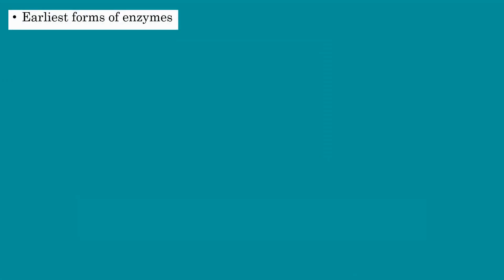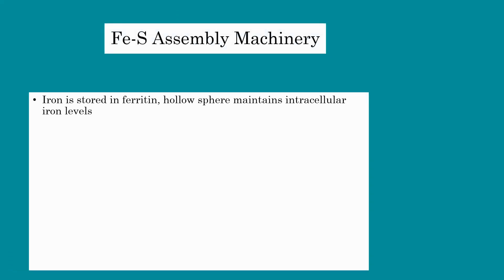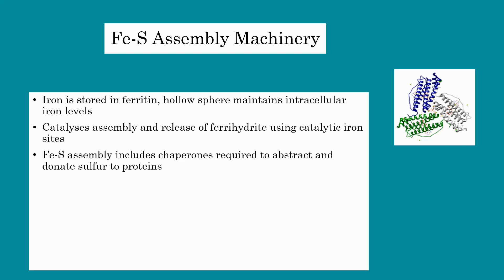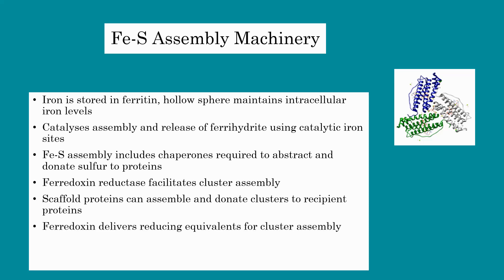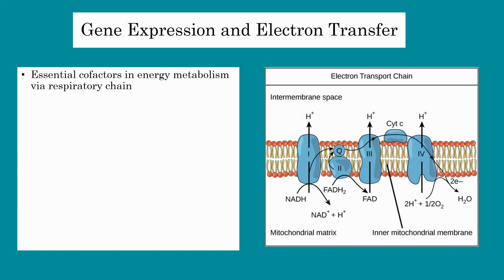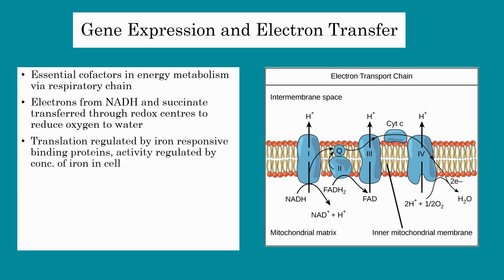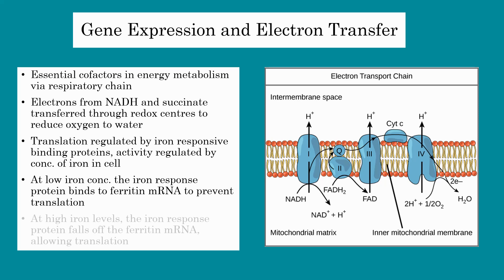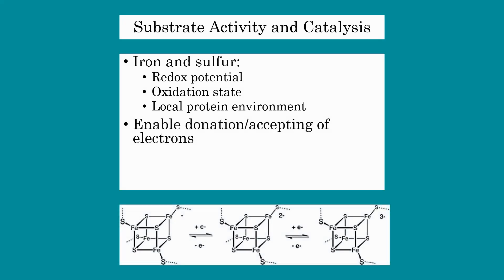Fe S Clusters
Iron clusters have been known for their role in electron transfer since the 1960s due to the presence of at least two redox states readily accessible under normal biological conditions. Iron clusters have a role to play in regulation, structure and catalysis of enzymes.
Example:
 regulatory roles - turning gene expression on or off in response to levels of iron (the iron-responsive element-binding protein or IRE-BP), oxygen (the FNR protein) or superoxide (SoxR).
Structural roles - have structural role in  several enzyme including DNA repair enzymes endonuclease III.
Catalysis – it is used directly in catalysis of redox chemistry on small molecules like hydrogenase and nitrogenase.